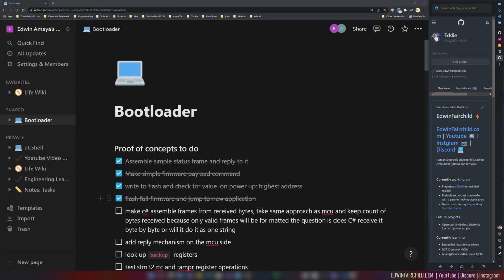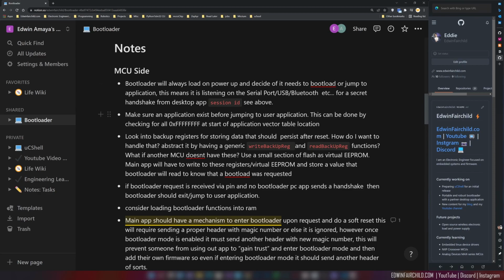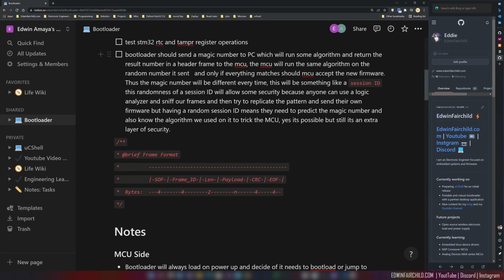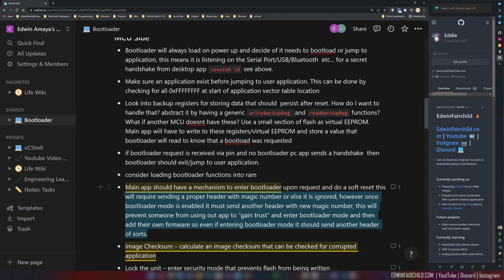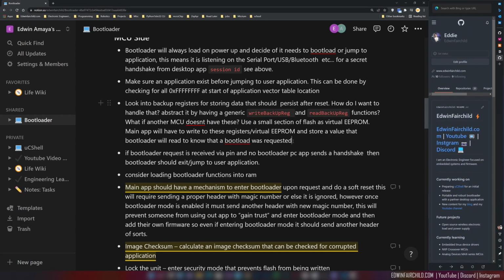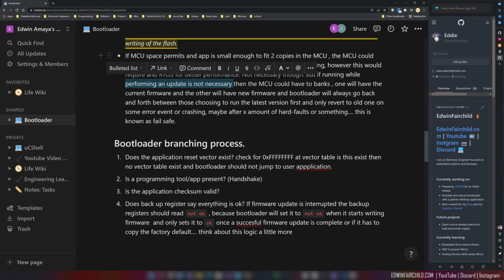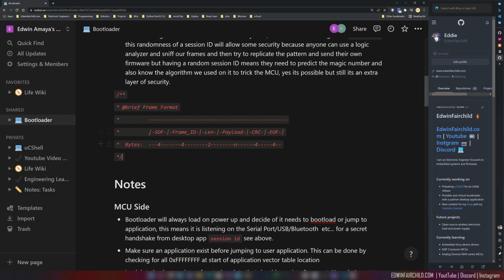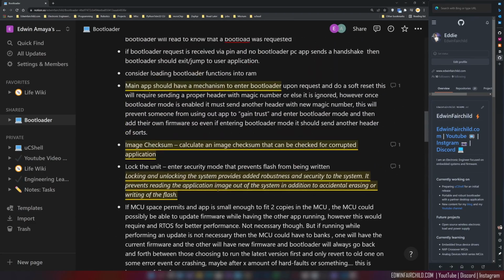Write A Portable Bootloader [ 1 ] : Requirements